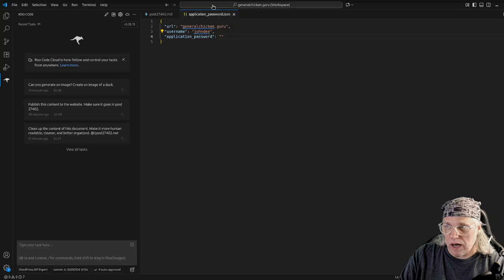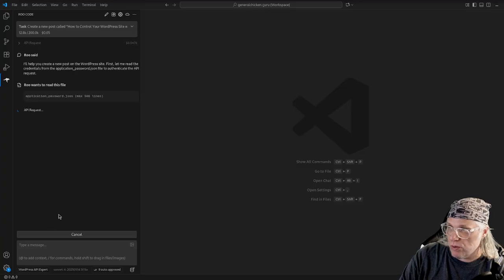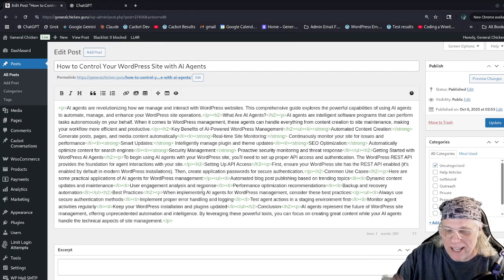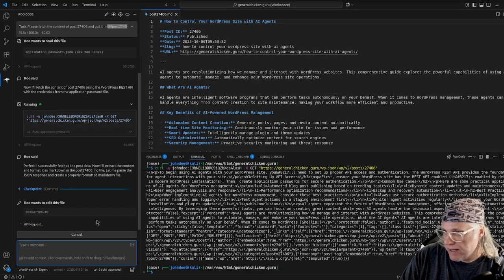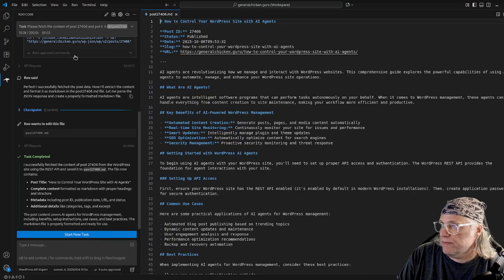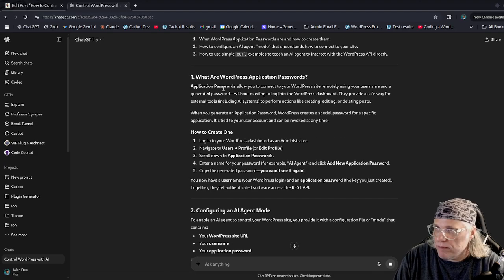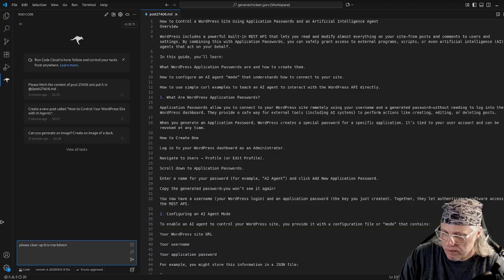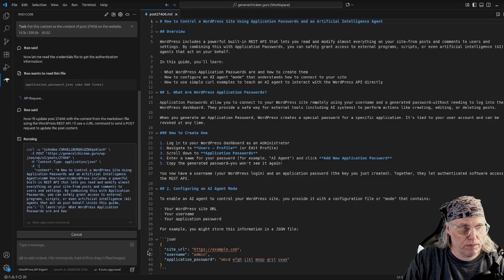Control WordPress sites with A.I. Agents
In this video, General Chicken demonstrates how to control a WordPress site using AI agents, the built-in WordPress REST API, and WordPress application passwords. The main argument is that while MCP tools are useful, they may be overemphasized because modern AI agents already understand WordPress well enough to operate it through normal API calls when properly configured.

The walkthrough shows how to create a WordPress application password from the user profile screen, give those credentials to an AI agent, and instruct the agent to perform WordPress actions such as creating or editing posts. General Chicken uses VS Code with Roo as the example agent environment, but emphasizes that the same pattern could work with other AI coding agents, IDE tools, or command-line agents.

The practical workflow demonstrated is:

Create or revoke a WordPress application password.
Configure an AI agent mode, such as a “WordPress API expert.”
Ask the agent to create a post through the WordPress API.
Fetch the post content into a local Markdown file in VS Code.
Use ChatGPT voice mode to draft a better article.
Use another AI model to clean up the Markdown formatting.
Send the revised Markdown content back to WordPress through the API.
Verify that the updated post appears correctly on the website.

A key takeaway is that agents work better when they are given clear examples, especially sample curl commands for interacting with the WordPress API. The transcript presents a simple but powerful model: an AI agent does not need a specialized WordPress control framework if it has API credentials, examples, and clear instructions. This allows the agent to create, fetch, edit, and publish WordPress content directly from a developer’s local environment.